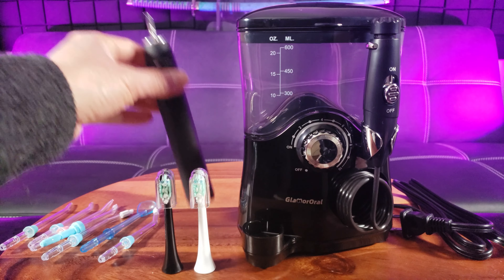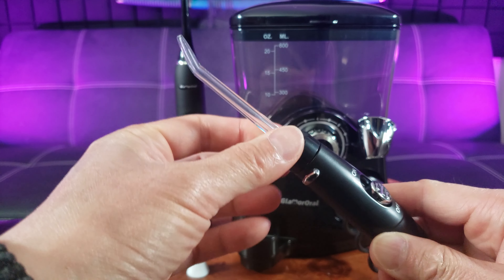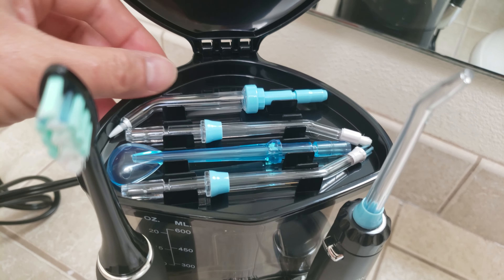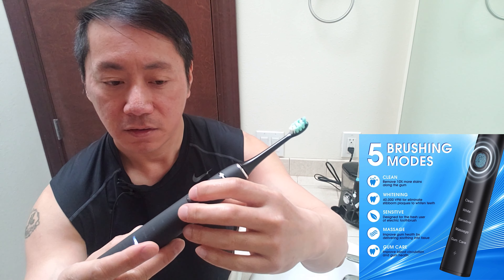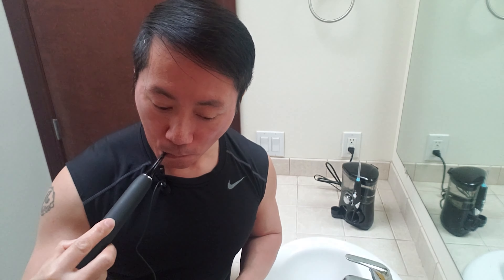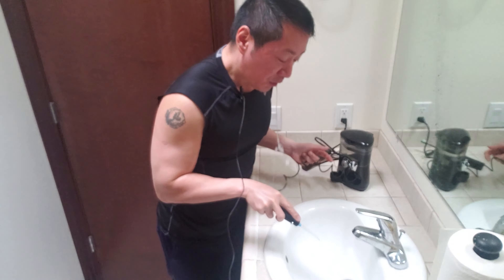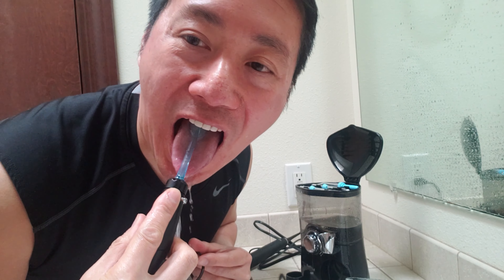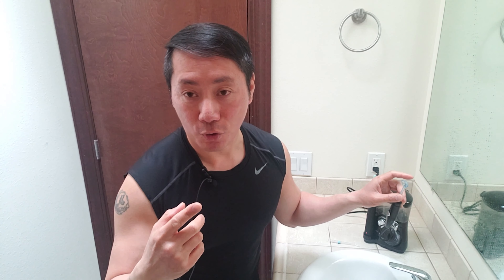GlamorOral Electric Toothbrush & Water Flosser Combo Review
Looking for an electric toothbrush & water flosser combo to improve your oral hygiene so you can skip the dentist?